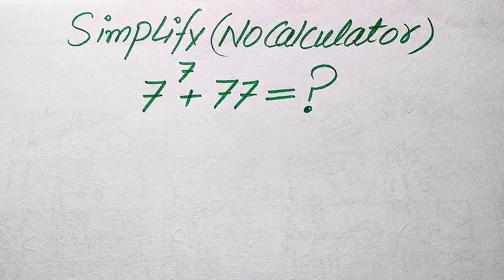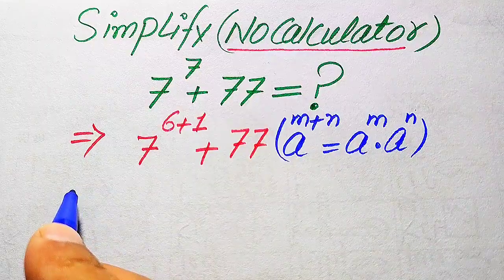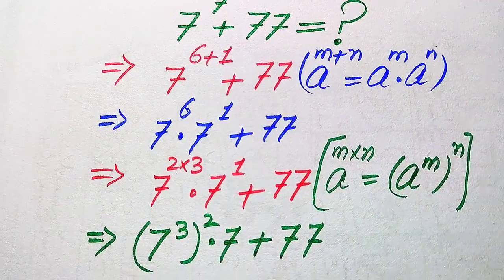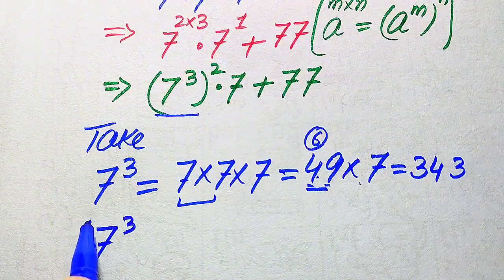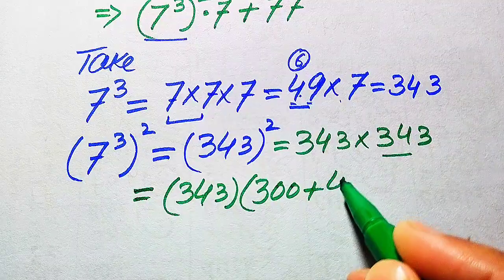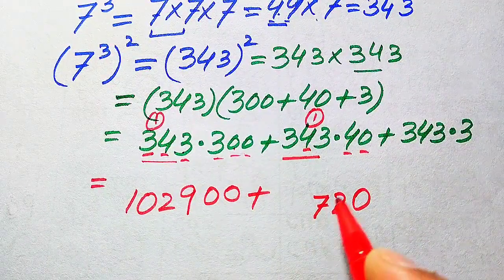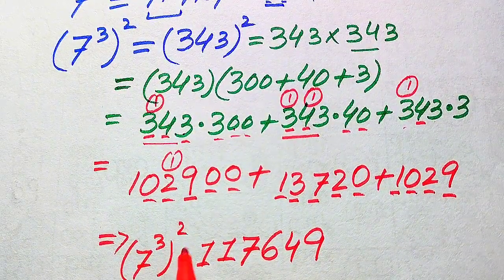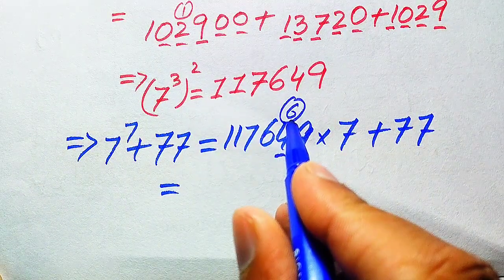Solving a 'Harvard' University entrance exam